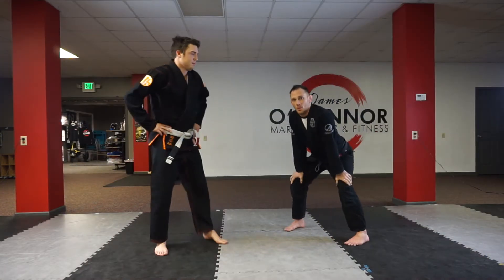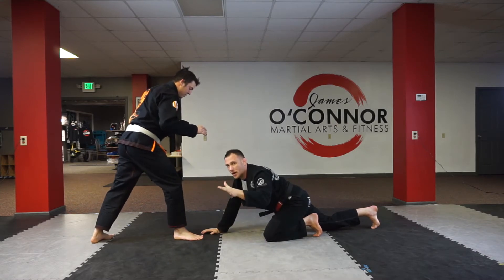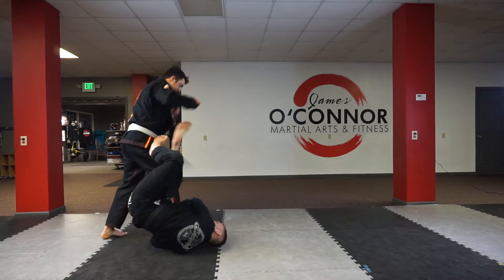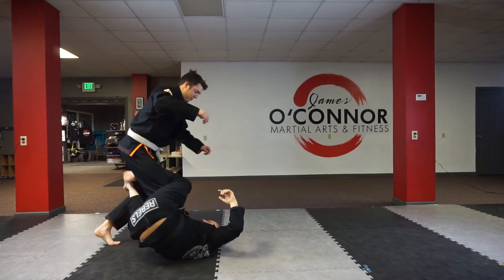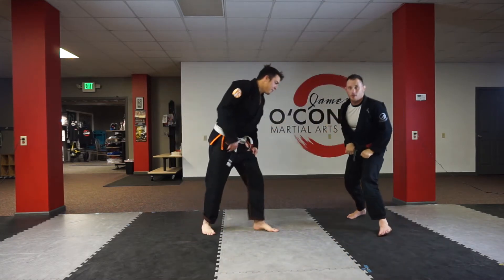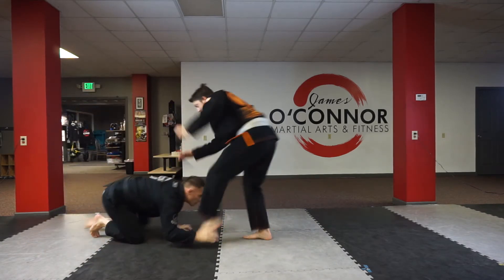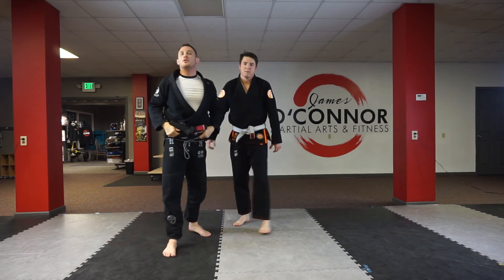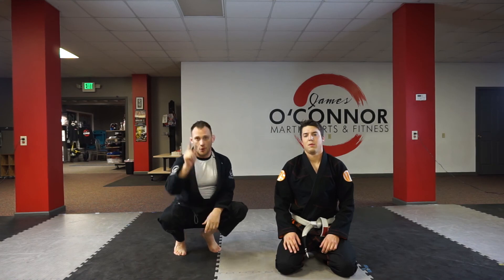Low Single Leg to Imanari Roll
At times you can use that low Single for a set up to another move. In this video I show how you can trick your opponent into pulling their lead leg back and hitting the Imanari Roll on the opposite leg.

If they don’t move or react and you have the Low Single then you get that takedown, if you fail at first then you have this second option.